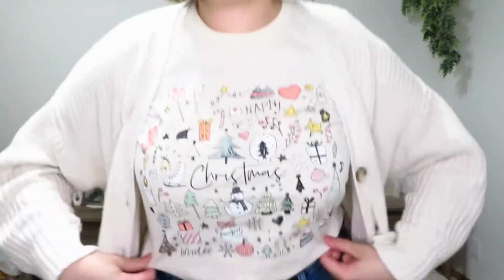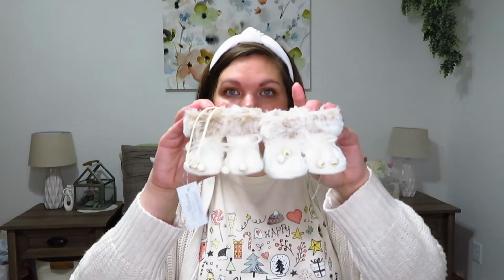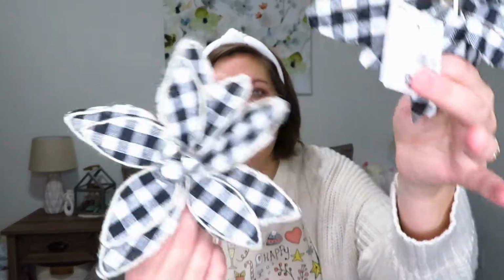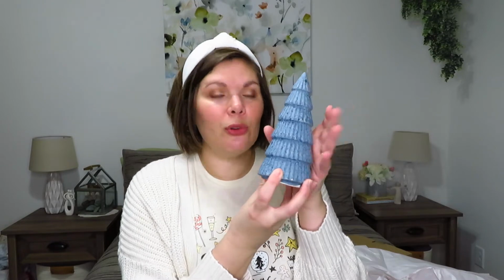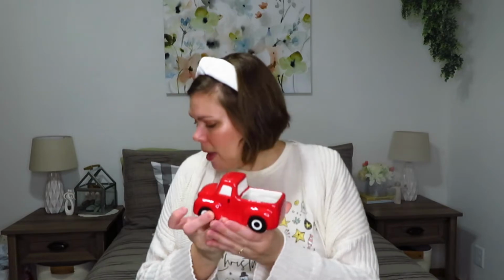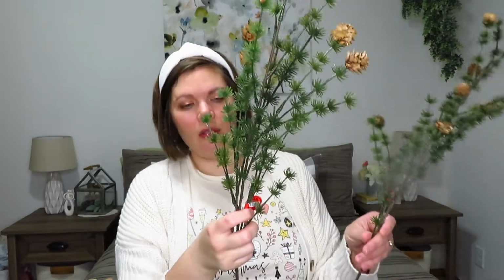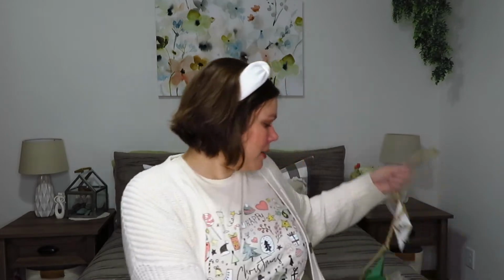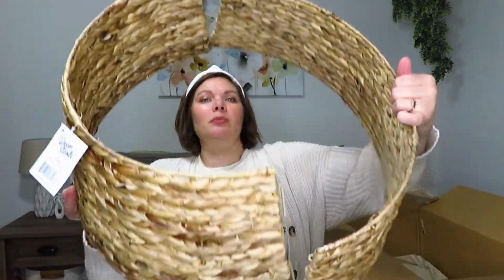Christmas Decorating Plans & Decor Haul || 2021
I am kicking off the Christmas season with a decor haul and I also tell you my ideas for how I want to decorate.  I am very excited to start decorating and I couldn't resist playing with my tiered trays so this video was filmed very early.